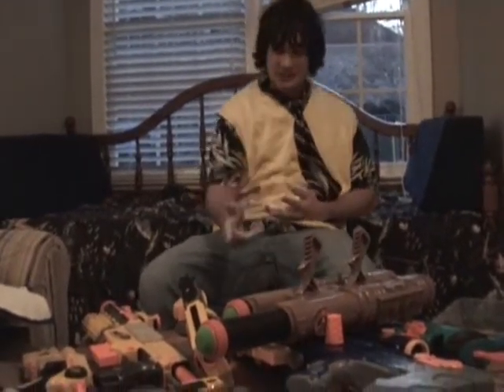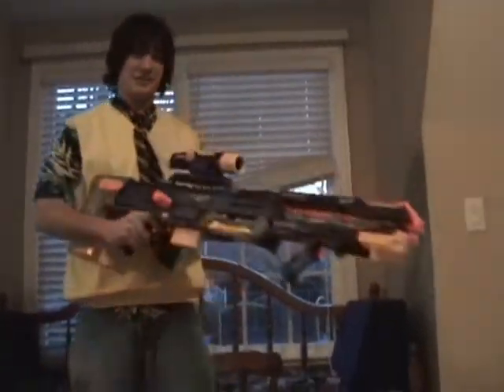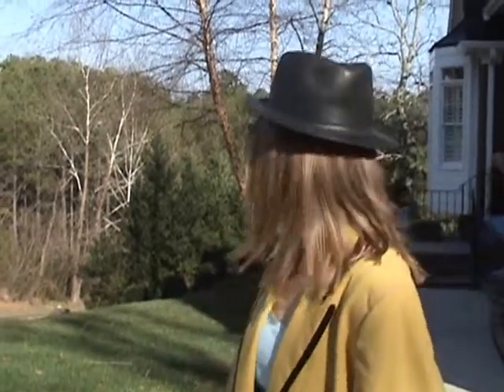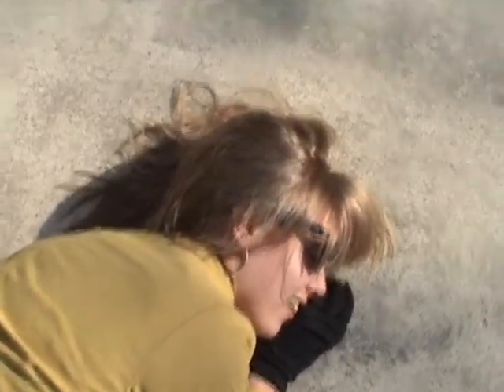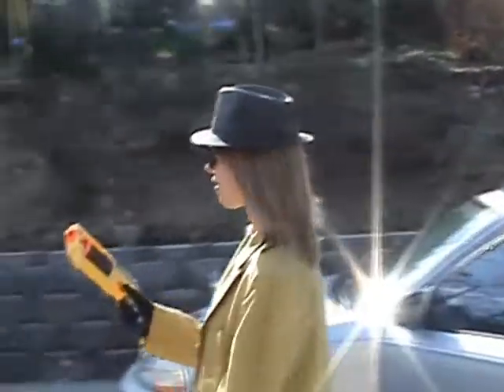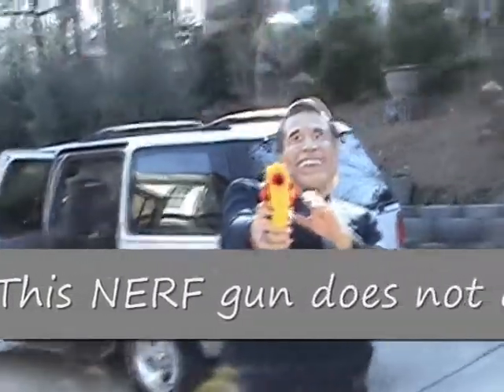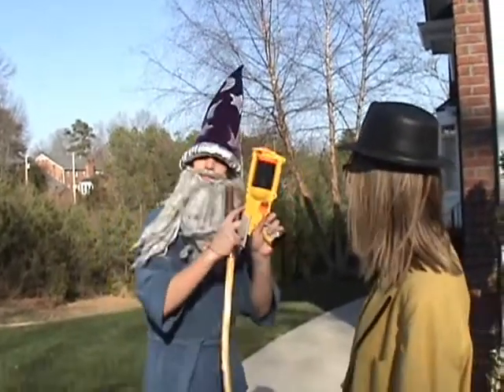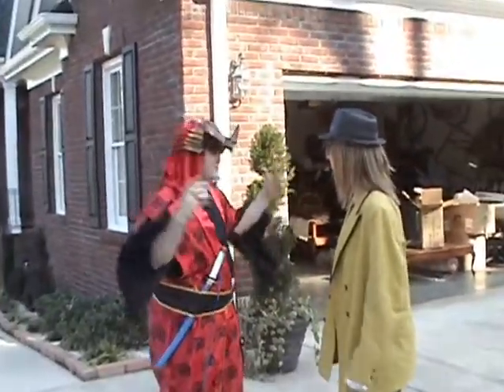NERF Gun: The Movie pt. 1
Part one of my exciting physics video project.  Expect to learn and laugh at the same time!